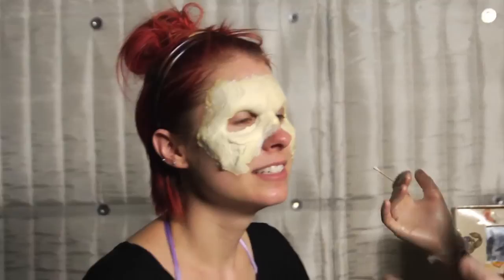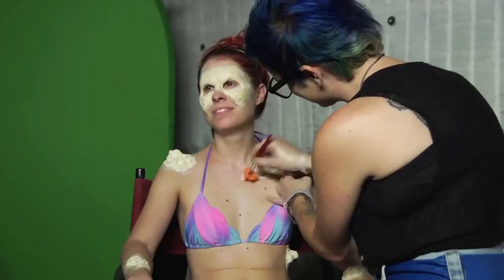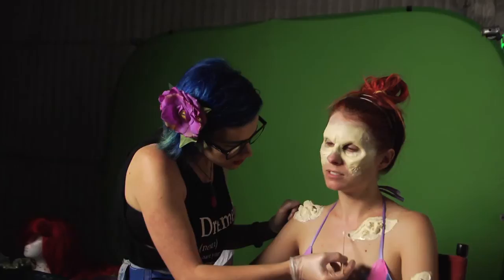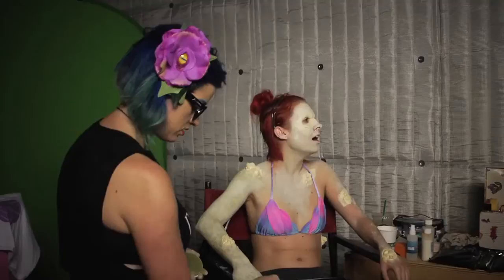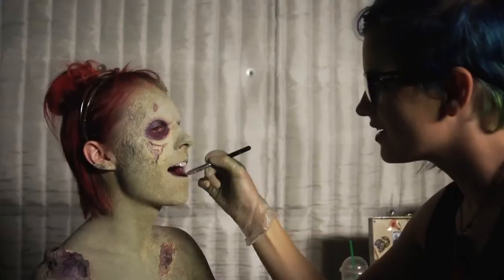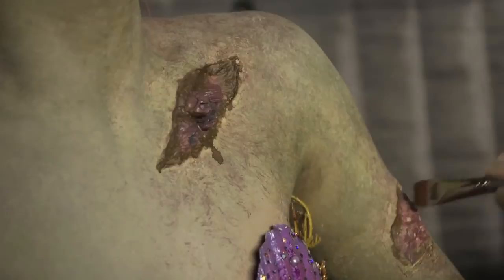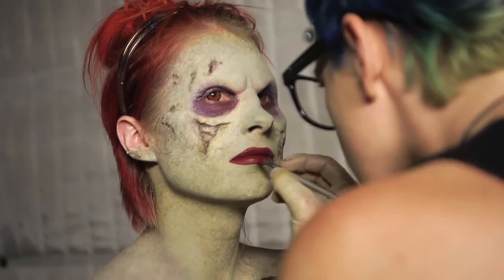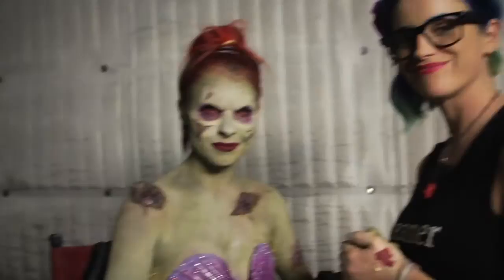Making of The Zombie Little Mermaid (Scariel)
Come behind the scenes with me as I transform the Hipster Mermaid herself into Scariel, (our version of Zombie Ariel!) for Halloween! We had such a blast collaborating together on this super fun, creeptastic project!

@redtilldeaddesign on instagram
@KeaghlanAshley on twitter

Making of SCARIEL & Part of Your Brain videos by Amalgam Studios.
@amalgamstudios on instagram

@ckentx01 on twitter & instagram

@SarahSnitch on twitter & instagram

@leozombie on twitter
@mrleozombie on instagram

"Part of Your Brain" performed by Traci Hines
Vocal Recording (produced & mixed) by Benjamin Hines

Keaghlan's Rotten Rose Hairflower by Alana Rose

Traci's Mermaid Tail & Little Mermaid Bikini Top (shown off model)